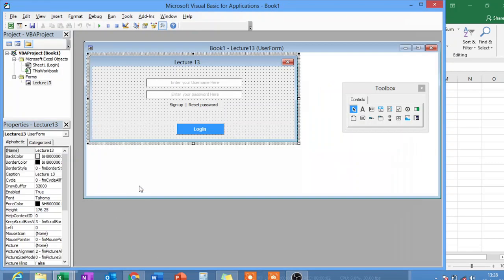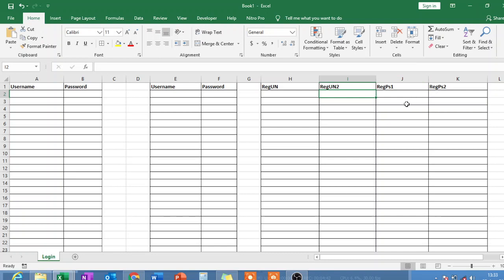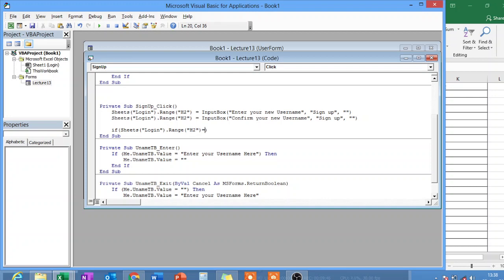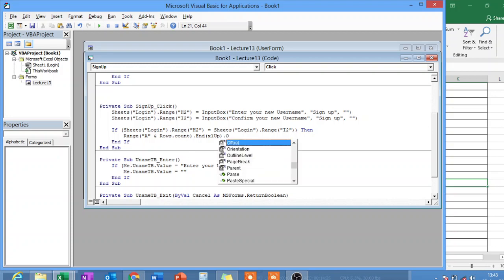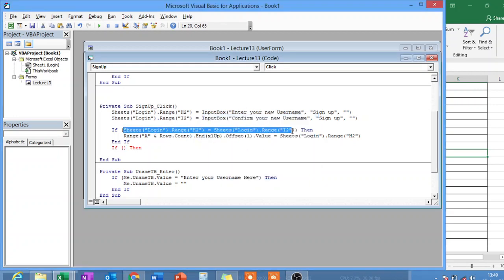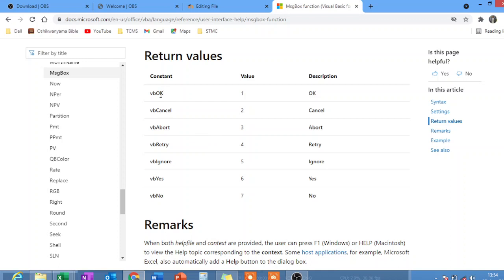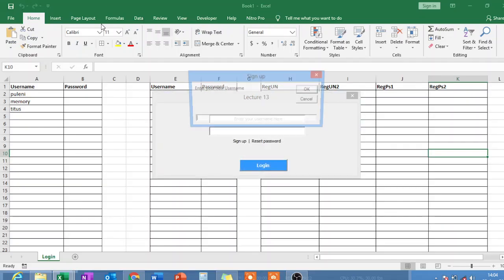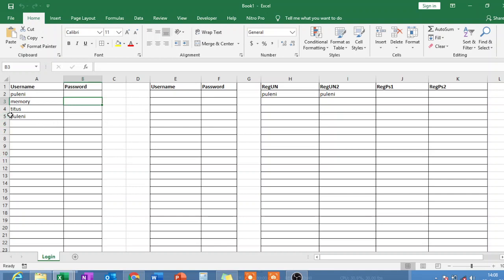Lecture 13 B